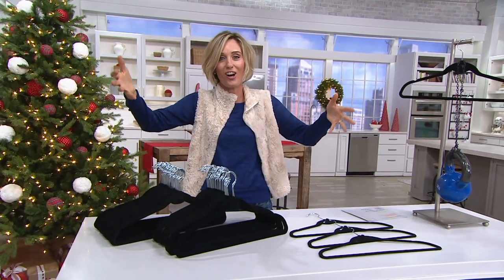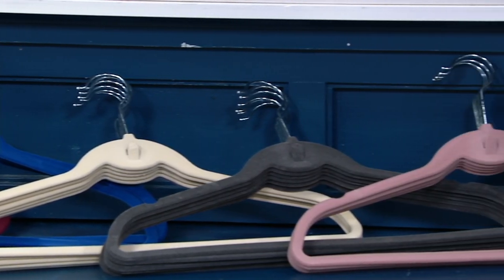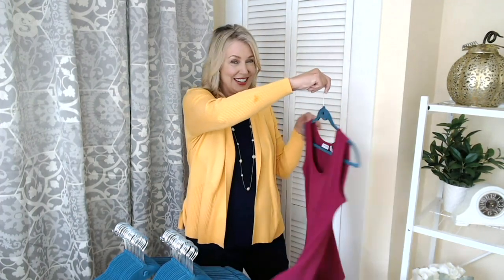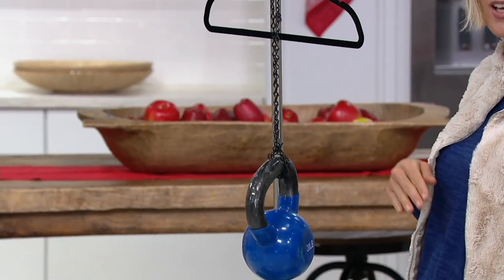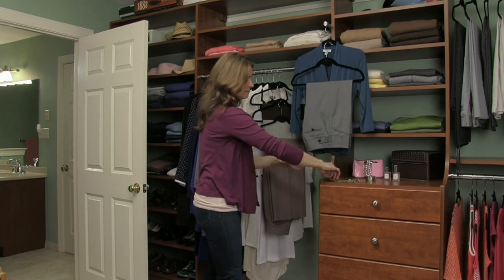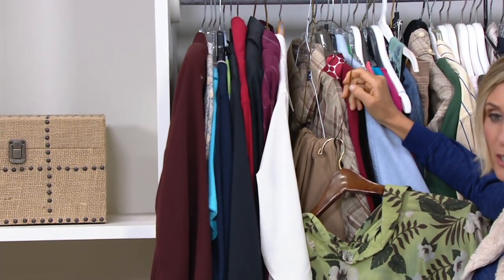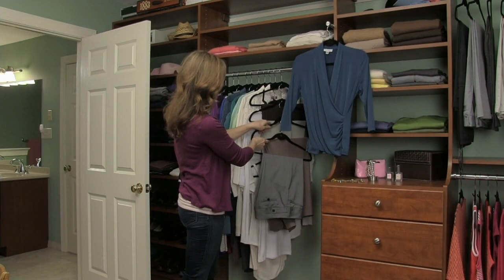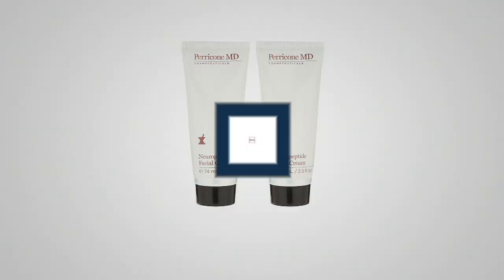ClutterFree Set of 50 Universal Hangers on QVC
ClutterFree Set of 50 Universal Hangers

Make room for more clothes with these universal hangers, which boast a slim profile that saves closet space. From ClutterFree.